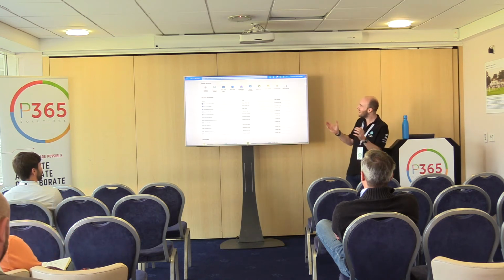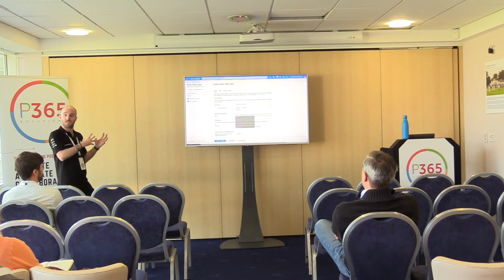Deploying Static Websites to Azure the cheap and performant way - Chris Reddington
Did you know that Static Websites can help you build performant websites that easily scale globally? Better yet, they can be incredibly cost-effective!

Join Chris, as he talks through -
* The Jamstack (not related to Paddington bear, we promise!) and why you should care about it
* Combining Static Websites with Serverless APIs
* Using Azure Static Web Apps to host a low-cost, performant site in Azure